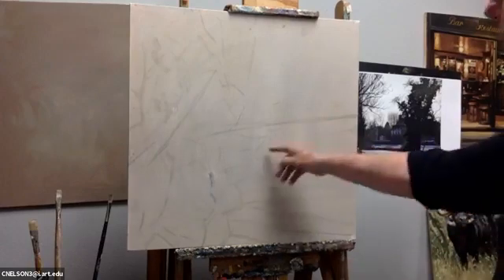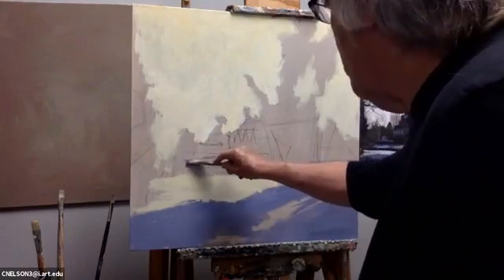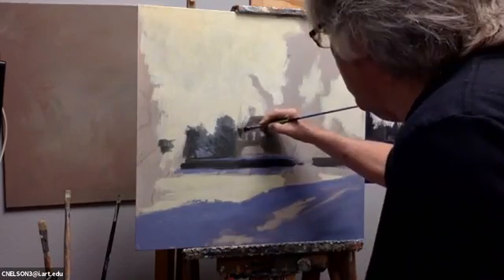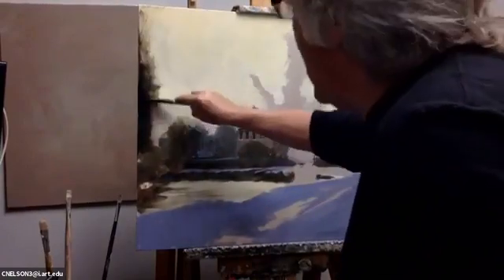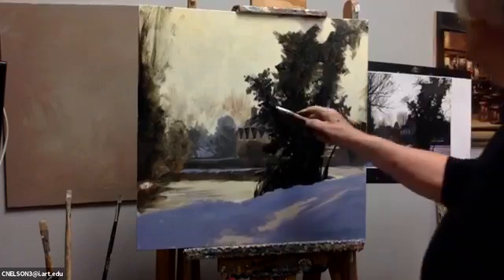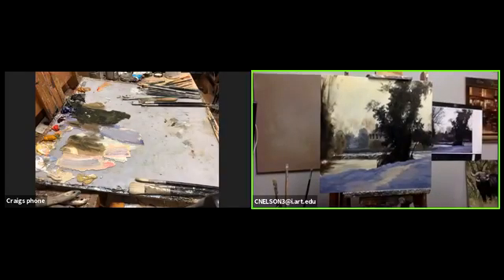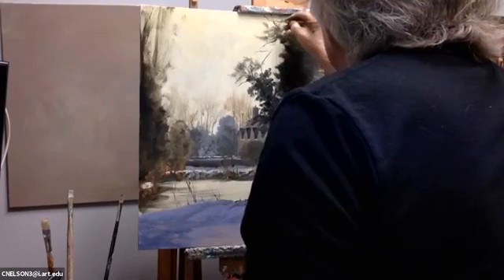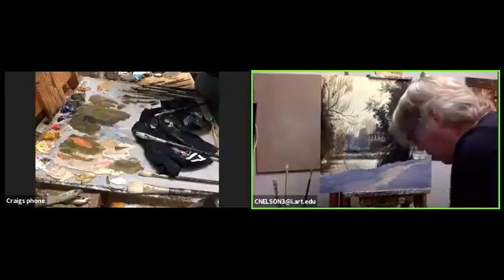Social Distance Learning: Art Tutorial Workshop with Craig Nelson Ep16 | Academy of Art University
School of Fine Art Director, Craig Nelson improves upon a photo reference during his art tutorial workshop. This is part of his ongoing Social Distance Learning series where he demonstrates how to create a painting while answering any questions from the audience.

🎨 To learn more about Academy of Art University, visit academyart.edu/
🖌️Academy of Art Blog: blog.academyart.edu
🎙️ Academy of Art Podcast “Creative Mind”: academyart.edu/creativemind